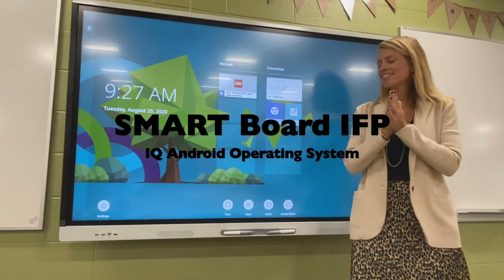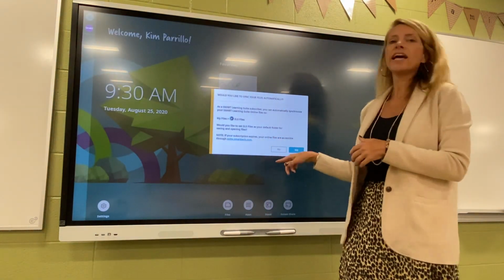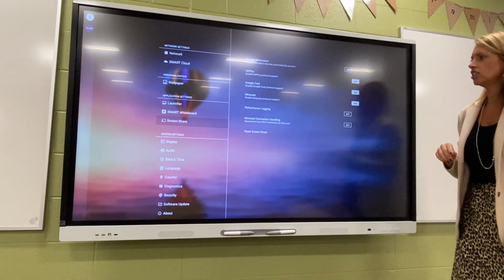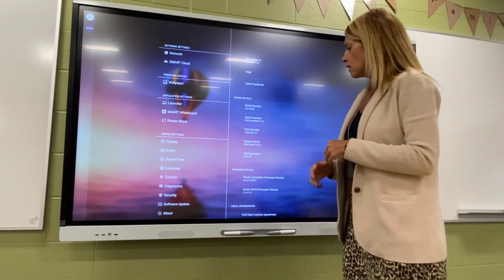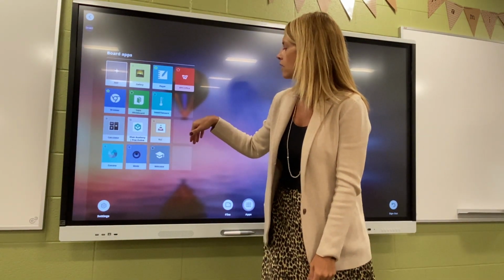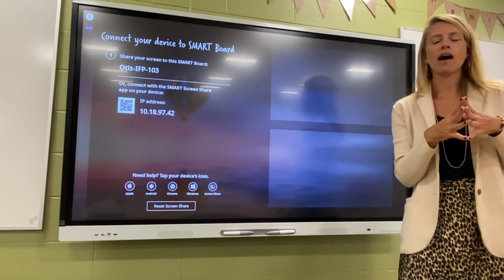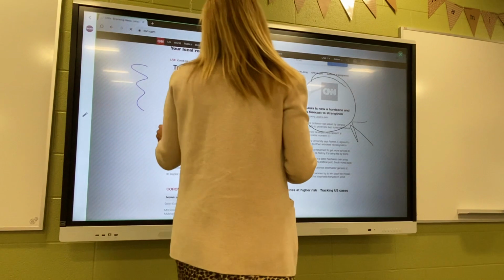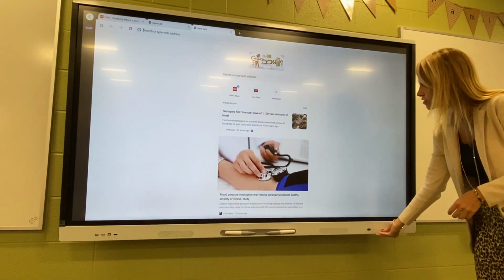SMART Board IQ Operating System